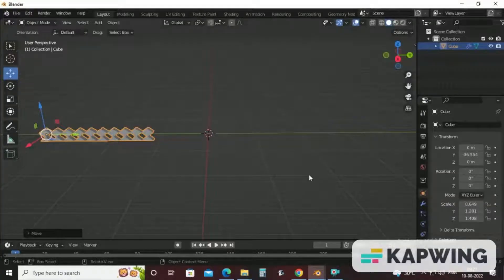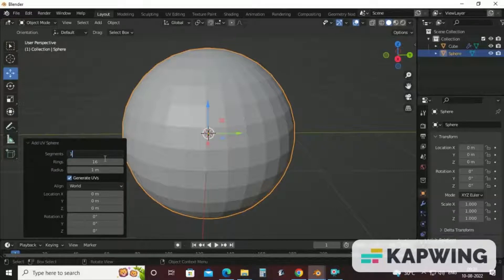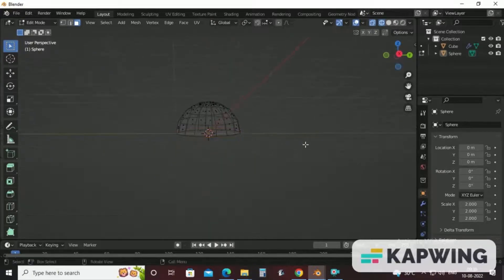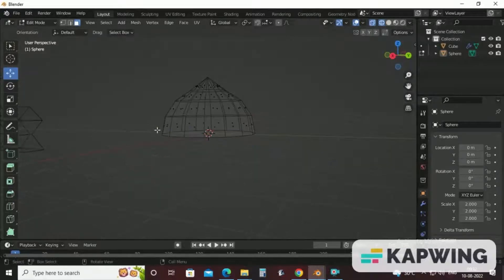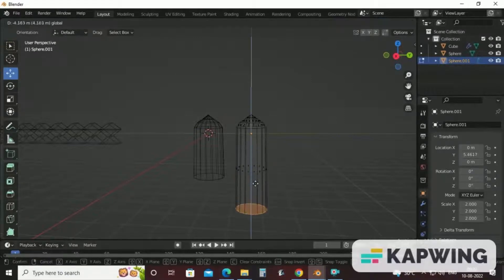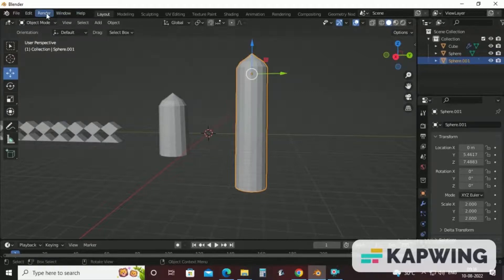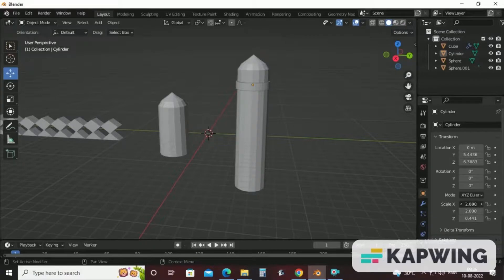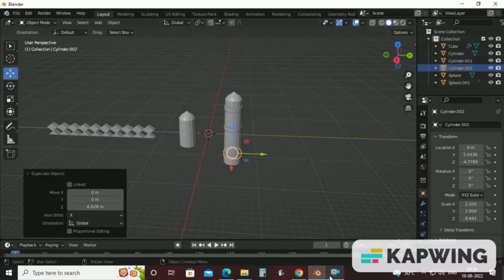Historical Monument in Blender- Part 2 | Minaret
In the Historical Monument series, in this video we will learn how to make minaret shape. This is the second part of Historical Monument series.
In first video we have already seen how to make fencing.